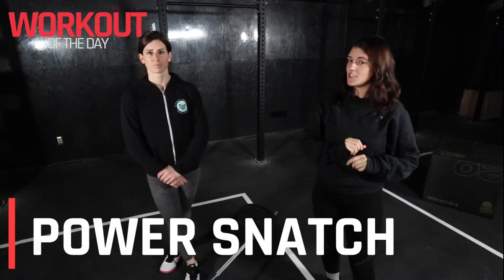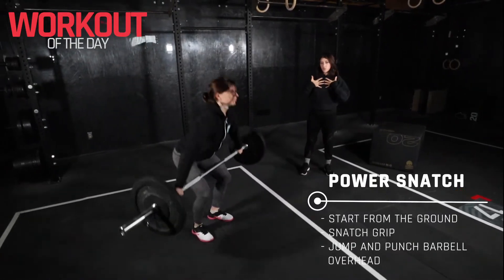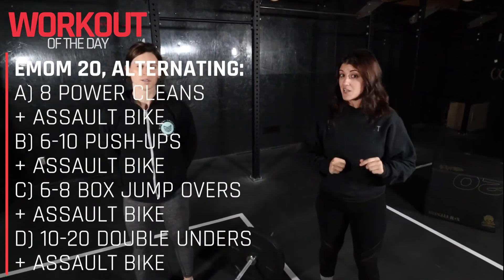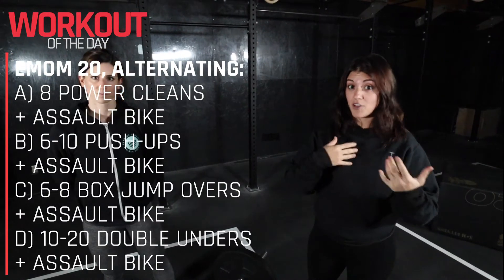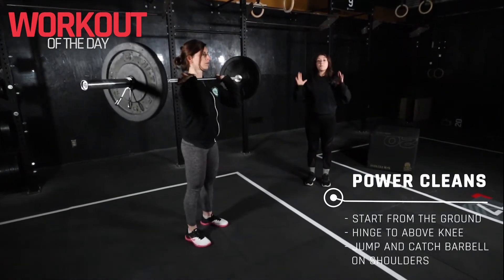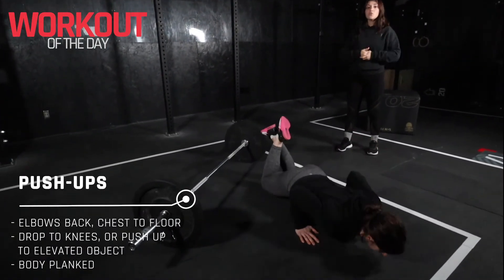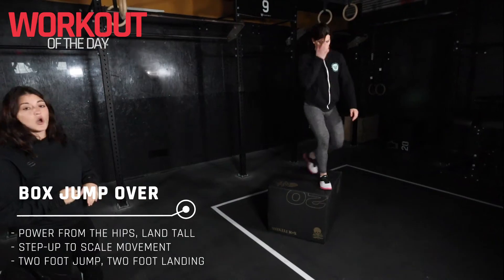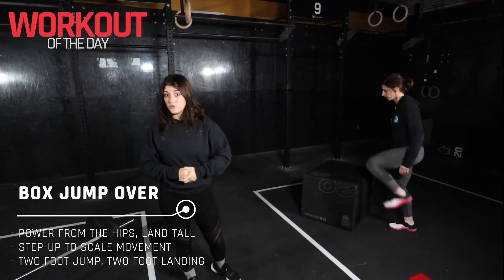ElementWOD 20201202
Strength:
Power Snatch
EMOM 15 x 1 Rep